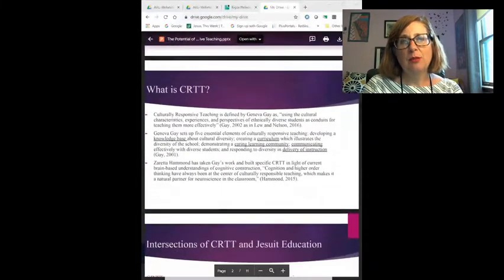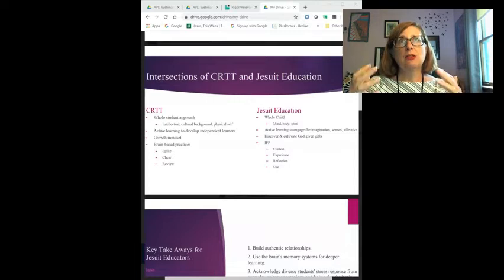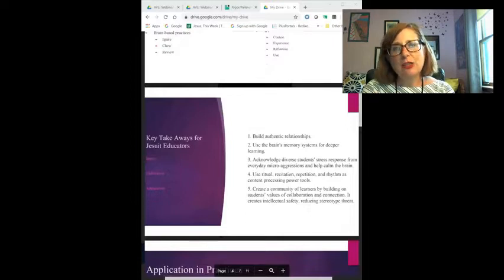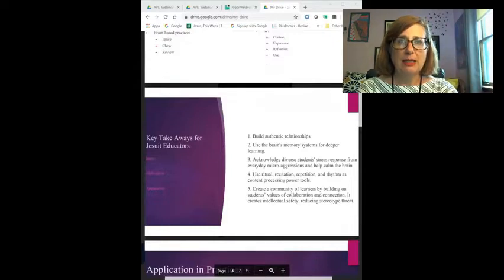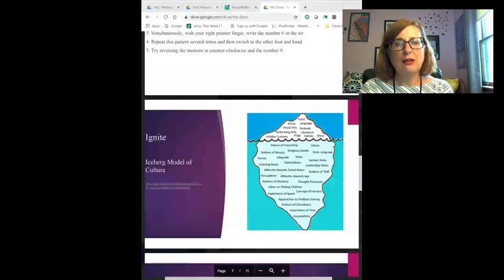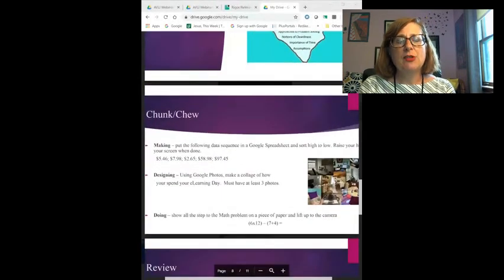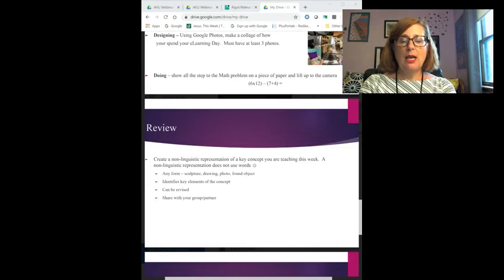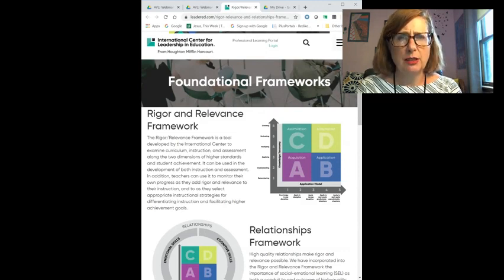Equity for Student Opportunity for Growth_LaMaster